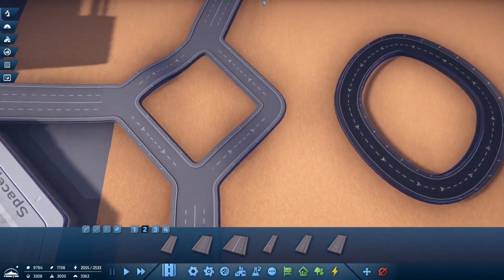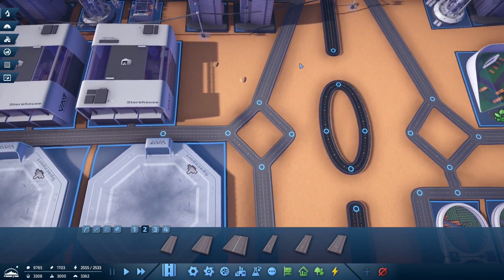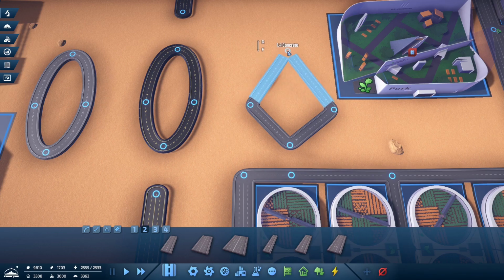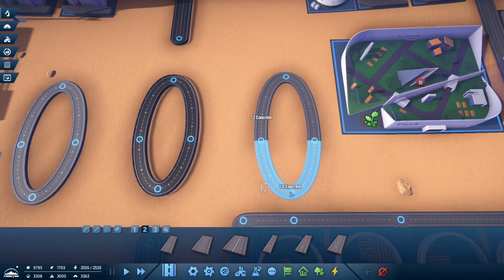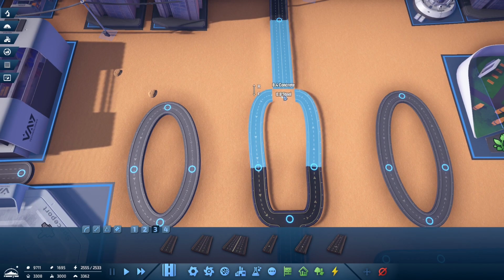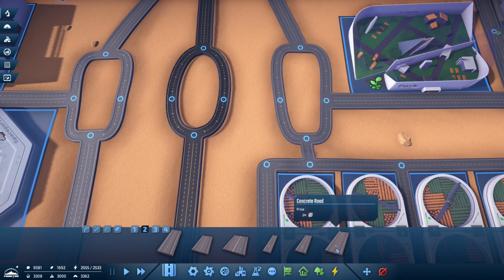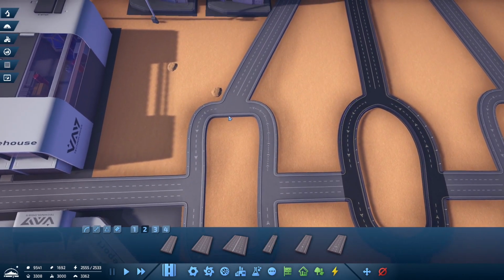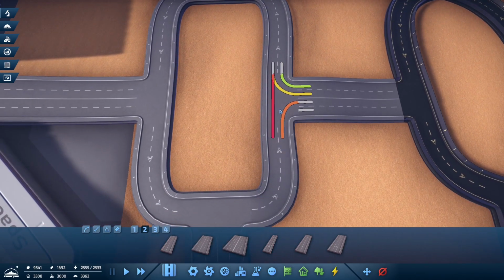InfraSpace! Tips / Tutorial - Road Nodes And Traffic Control!